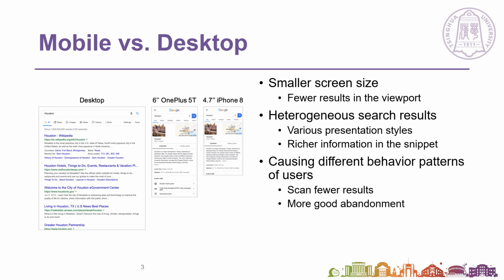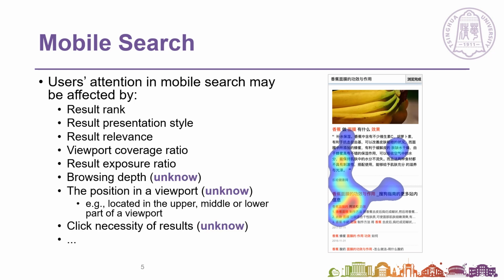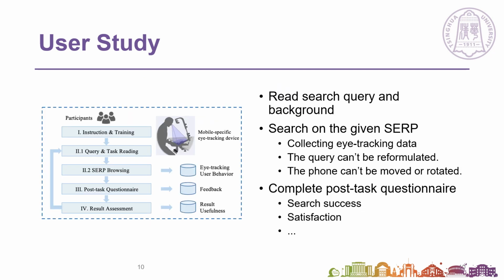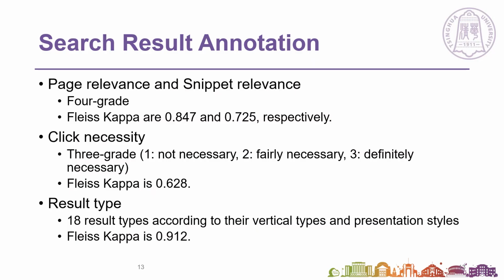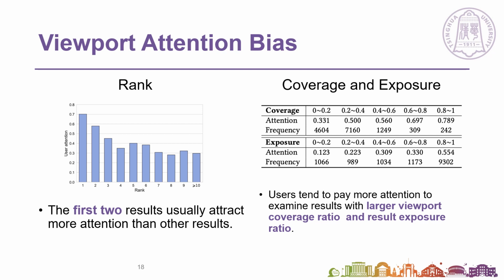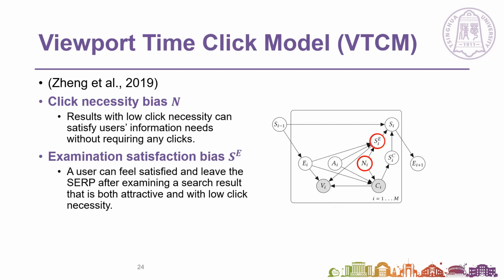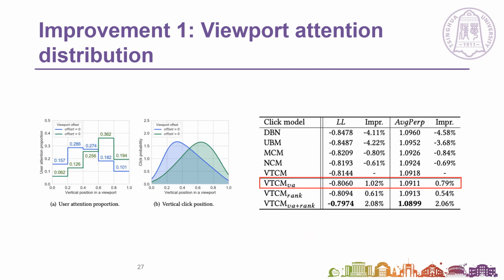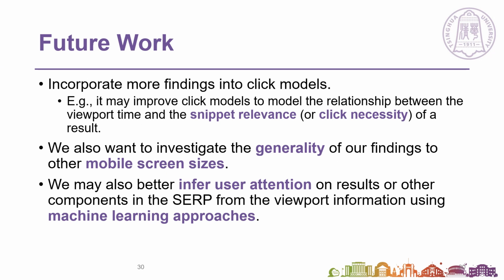Yukun Zheng: Investigating Examination Behavior in Mobile Search - WSDM 2020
Research presentation by Yukun Zheng, a third-year master’s student from Tsinghua University. Yukun finished this study when he was visiting RMIT University last year.